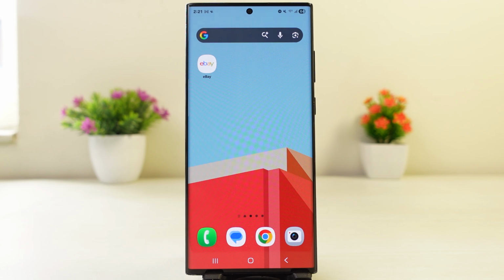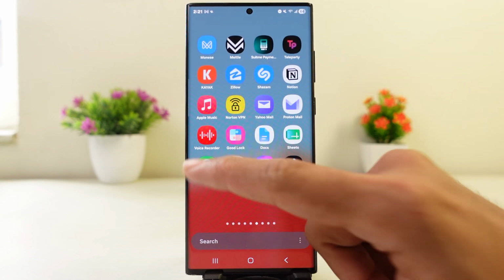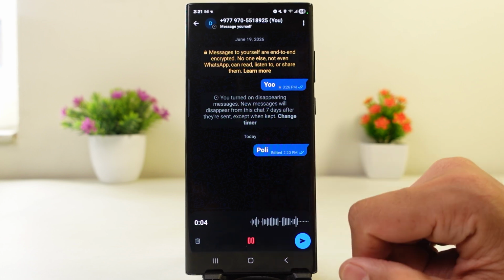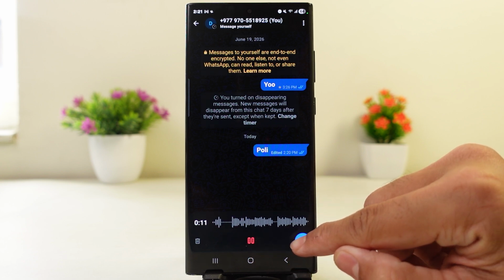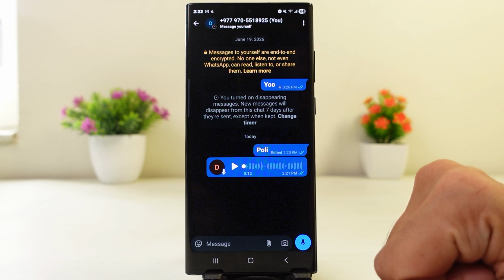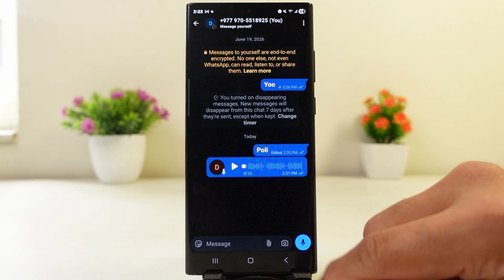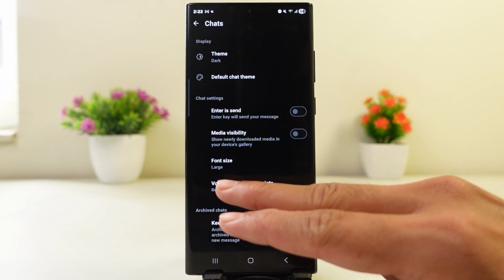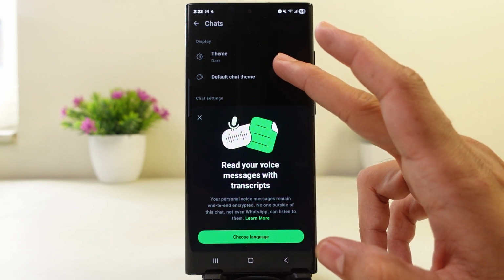Can I Send a WhatsApp Voice Note as Text? (Step-by-Step Guide 2026)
If you want to send the contents of a WhatsApp voice note as text, this guide explains what’s possible and how to do it.

Yes, but not automatically as a voice note. If your version of WhatsApp supports **voice message transcripts**, you can convert a received voice message into text and then copy or share that text.

Step 1: Open WhatsApp on your phone.

Step 2: Open the chat containing the voice message.

Step 3: If available, long-press the voice message and choose **Transcribe** or view the transcript.

Step 4: Read the generated text.

Step 5: Copy the transcript if you want to send it to someone else.

Step 6: Paste the text into a chat and tap **Send**.

Important notes:
- Voice message transcripts are available only in supported languages, devices, and WhatsApp versions.
- You cannot send a voice note directly as text without first transcribing it.
- If transcripts aren't available, you can use your phone's speech-to-text or transcription tools.

That's it! You can now turn a WhatsApp voice note into text and share the transcript when supported.